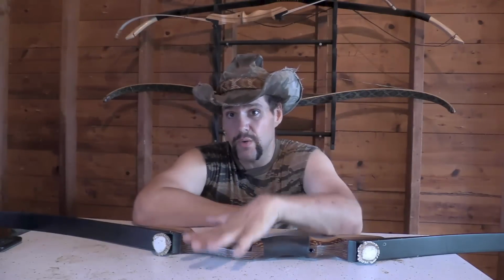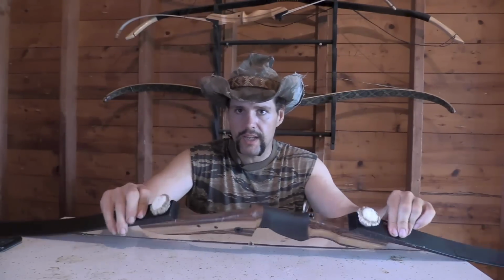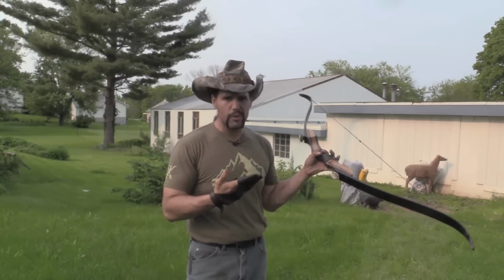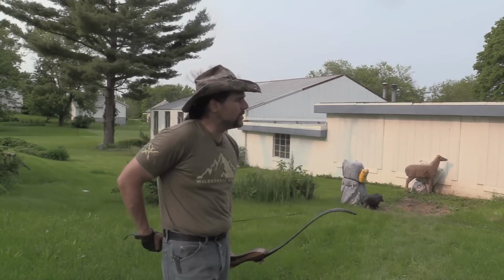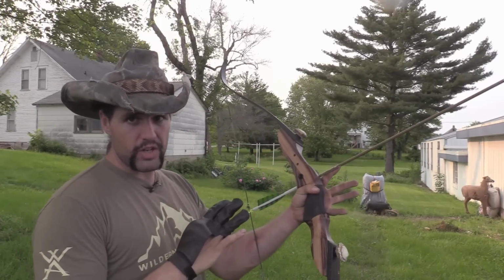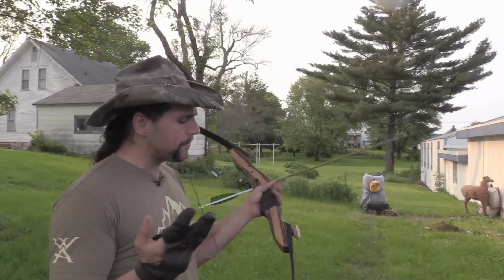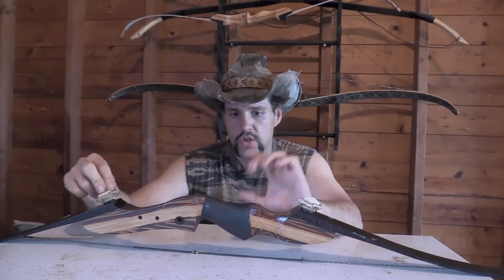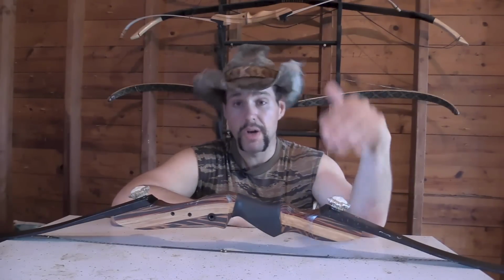Best Recurve Bow Under $200 | Tex Grebner Outdoors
This week I wanted to share what I think is the best traditional recurve bow under $200 on the U.S. market today! I took my time testing the Southwest Archery Tigershark Pro (link down below), and after putting it through some 3D shooting tests as well as multiple durability tests, I can safely say it can't be beat and I dare anyone to find me something better. Enjoy this epic gear review on this week's Tex Grebner Outdoors!

SHARE with friends and strangers alike!
COMMENT to let me know what you think of this video!

I love reading those comments and really do appreciate those of you that watch!